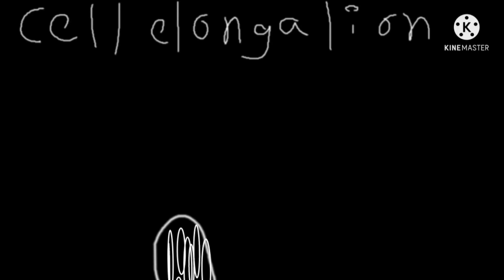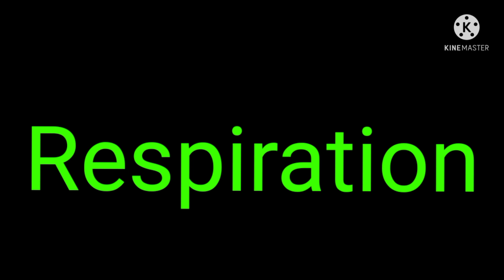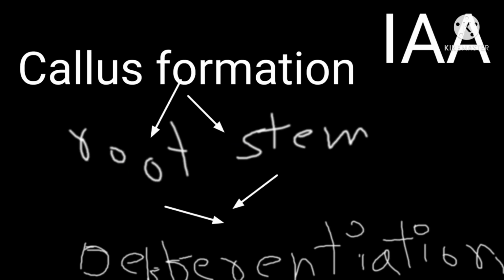Prasoona's biology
In this module, you would be knowing about  discovery of auxins , uses and physiological effects.And, application of auxins in plants.